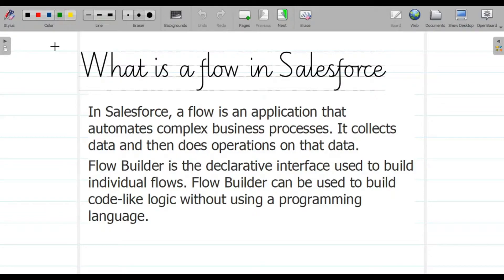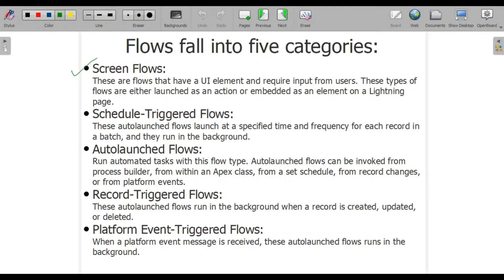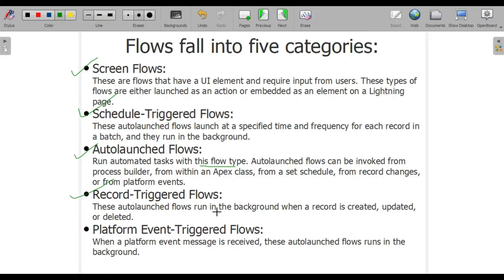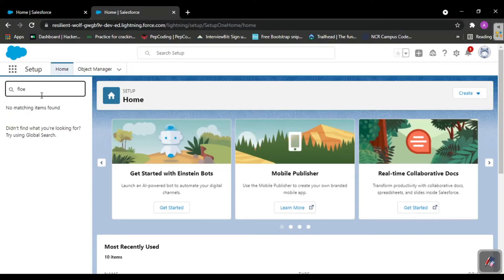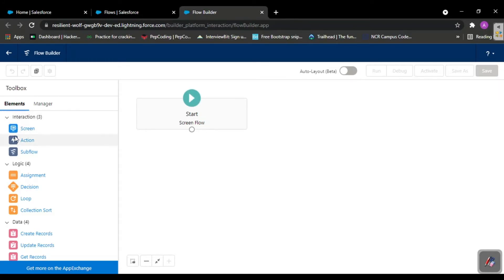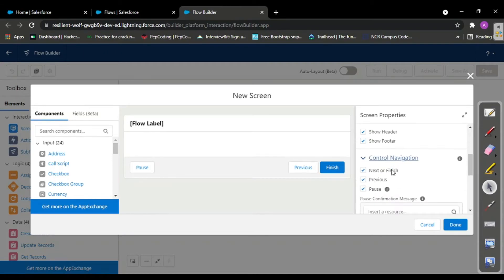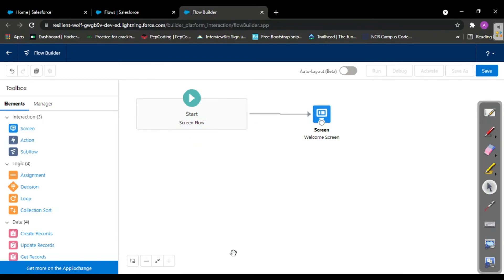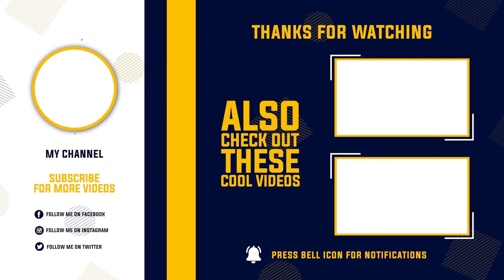Flows in Salesforce | Introduction to Salesforce flows simplified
Hello and welcome to Programming made easy. In this video we are going to talk about flows in salesforce and how to create these flows in salesforce. We would learning about the importance of flows in salesforce and we would also be seeing that how to create your own flows in salesforce. This video would guide you through the process of creating and managing the flow along with the theoretical overview that what is a flow.